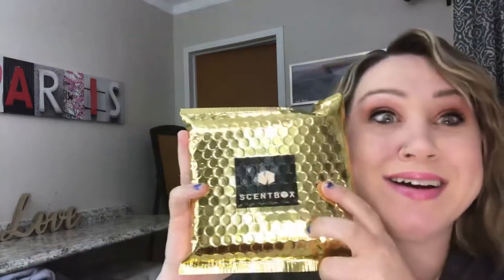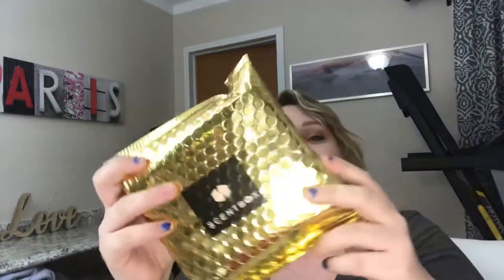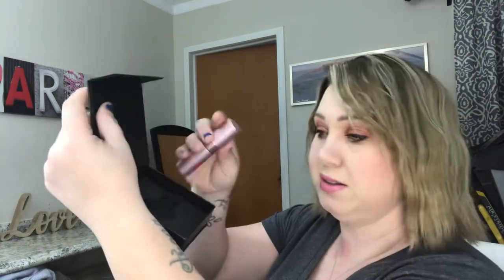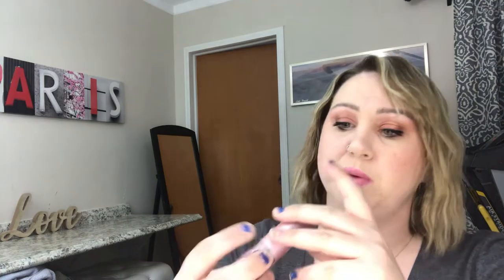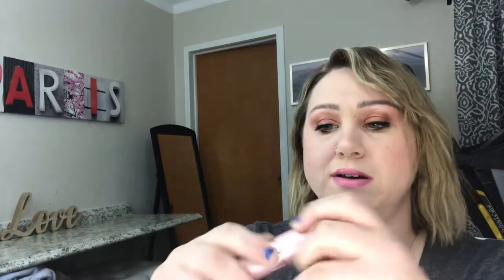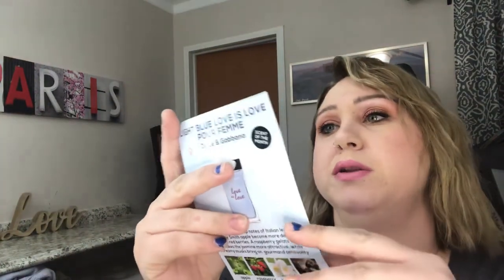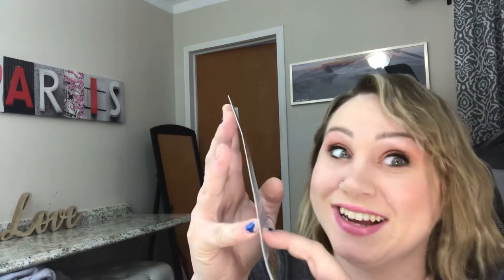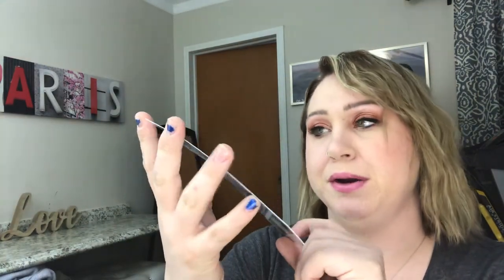Scentbox Opening!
Today I received Good Girl by Carolina Herrera perfume. Carolina Herrera announced the release Good Girl in September 2016. The new, sexy oriental fragrance is ironically named Good Girl with the message It's so good to be bad.Good Girl promises an innovative and addictive combination of tuberose and roasted tonka bean, which represents the duality of a woman's character. A floral wave of white Sambac jasmine and tuberose is placed in contrast with the mysterious and deep notes of tonka bean and cocoa.

I spent 9.98 for my first box with half off code from Honey